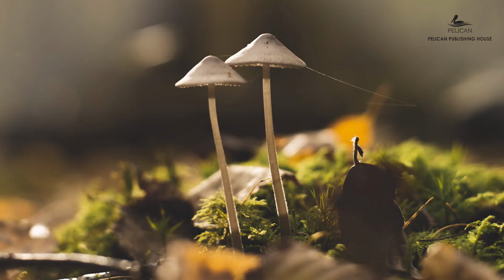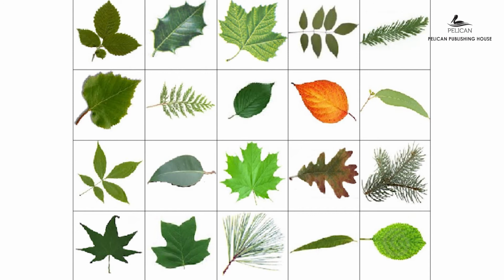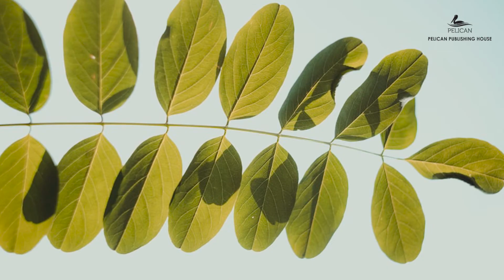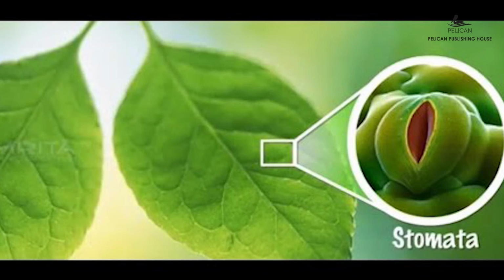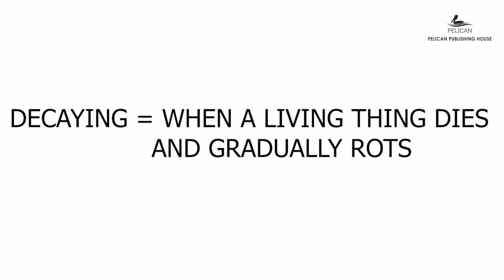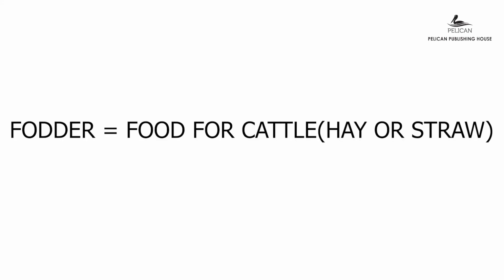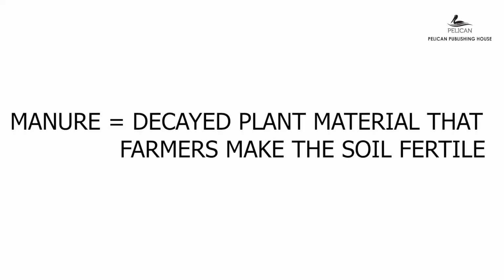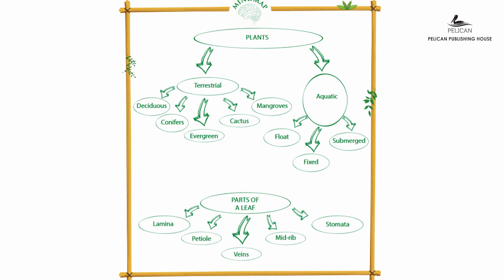Inspirations and Science | Class 3 | Chapter 1 | Plants around us; Leaves in our lives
In this chapter, we will learn:
1. Different types of plants around us
2. How the plants change according to the surroundings
3. Different types of leaves and how they change according to their surroundings?